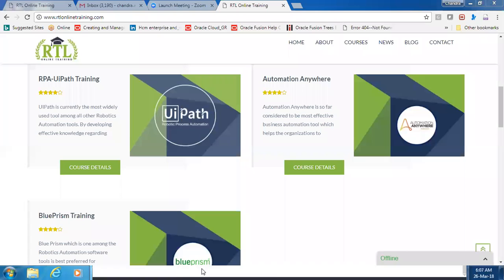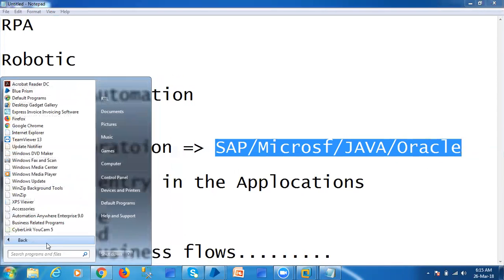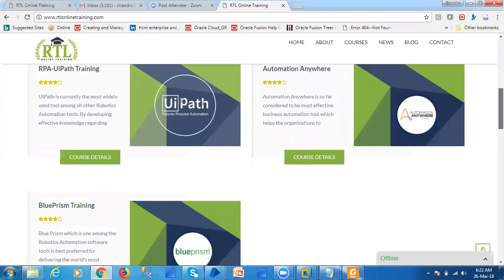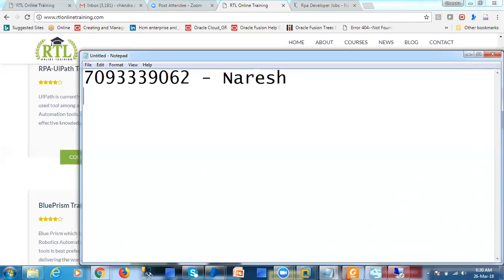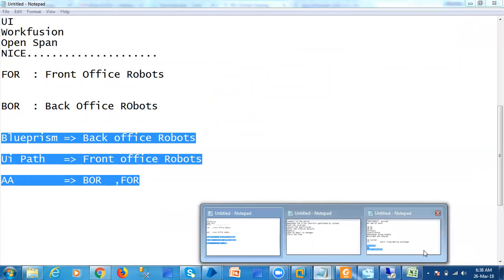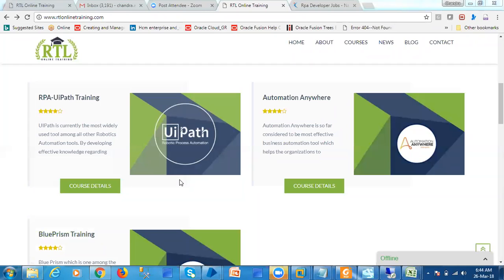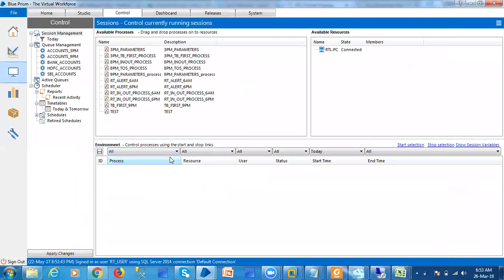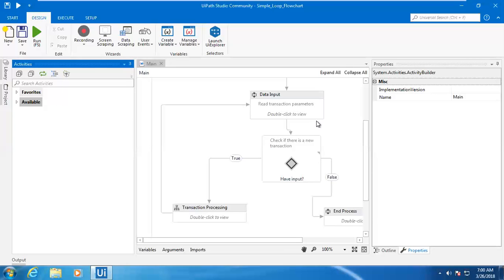BLUE Prism & UiPath Demo-1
BLUE PRISM Online Class Complete Course is available, please do subscirbe to Our Channel to get More & Latest Updates in daily basis.